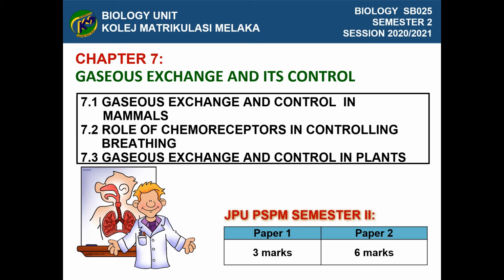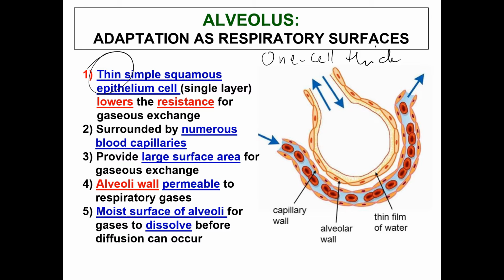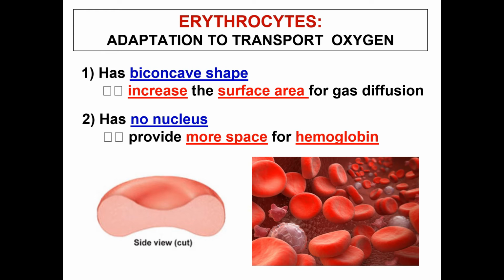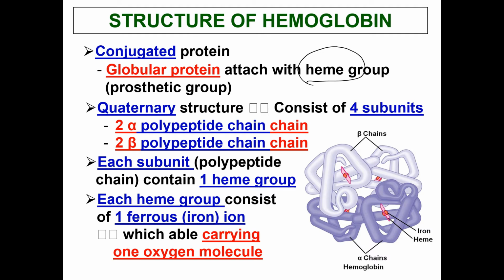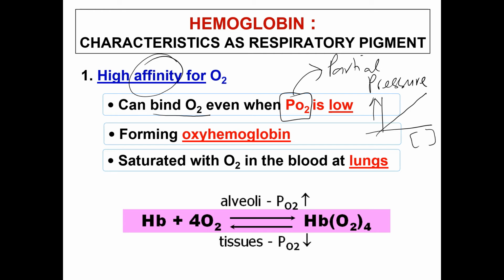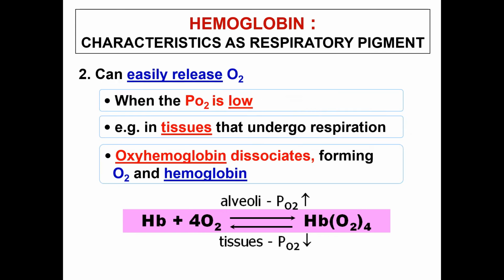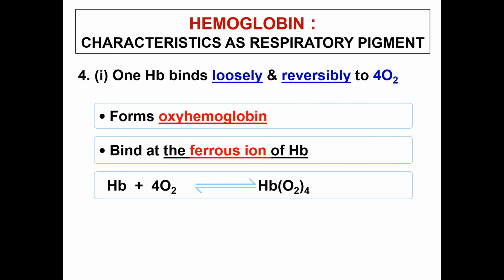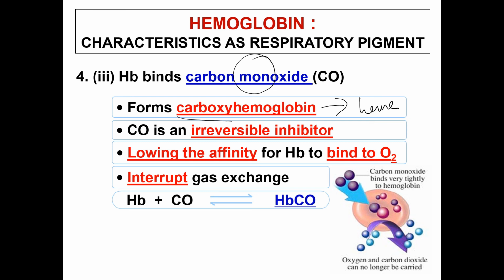Gaseous exchange part 1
What are the characteristics of alveolus and hemoglobin for an effective gaseous exchange.